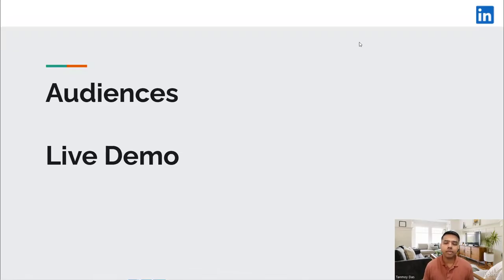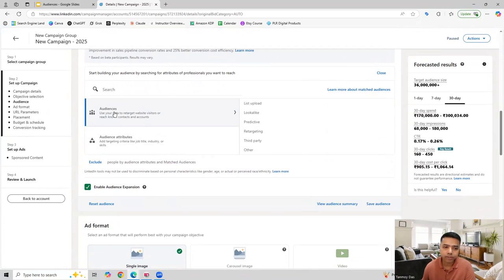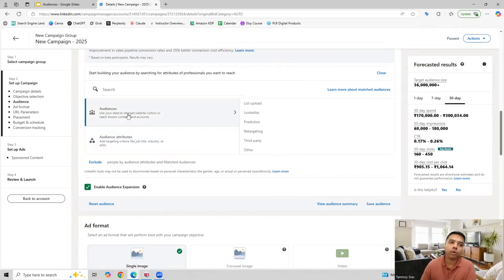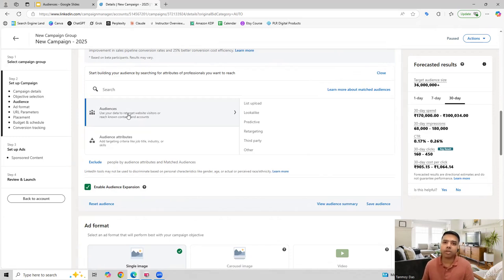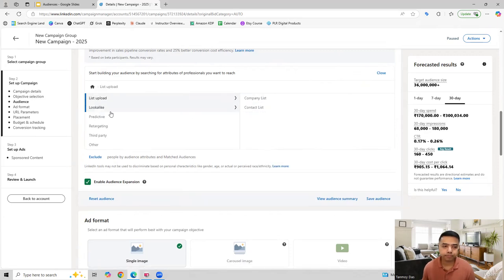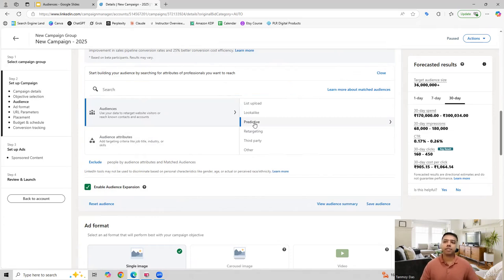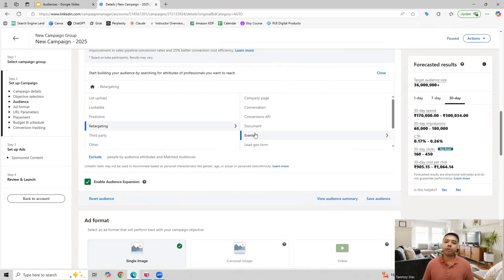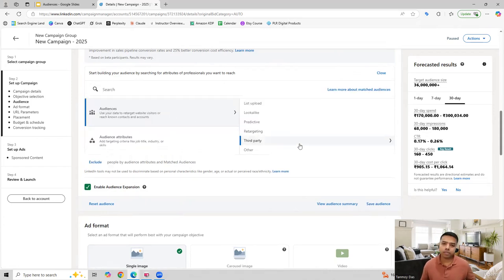LinkedIn Ads Targeting: Reach the Right Audience in 2026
Stop wasting your ad spend on irrelevant clicks. This comprehensive guide to LinkedIn Audience Targeting shows you how to navigate the Campaign Manager to build high-precision audiences that drive real business results.

In B2B advertising, reaching a broad audience is a waste of budget; reaching the right audience is everything. This lesson dives deep into LinkedIn’s unparalleled professional data. You will learn how to move beyond basic demographics to target by specific job functions, seniorities, member interests, and even specific company names.

Mastering these tools ensures your message lands in front of the people who actually have the power to say "yes" to your offer.